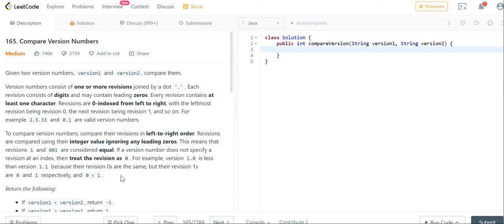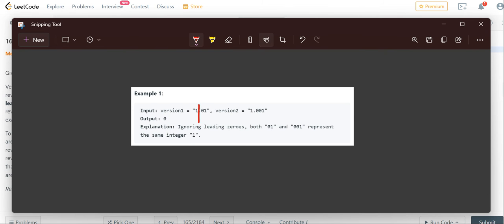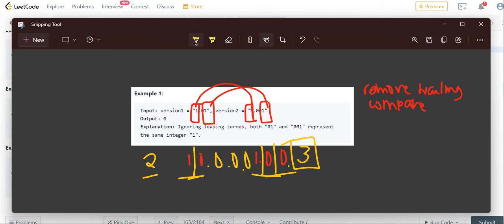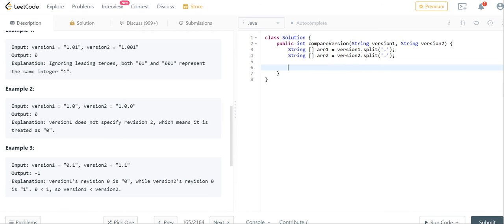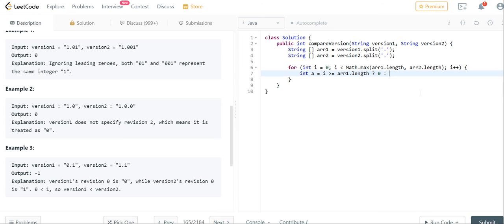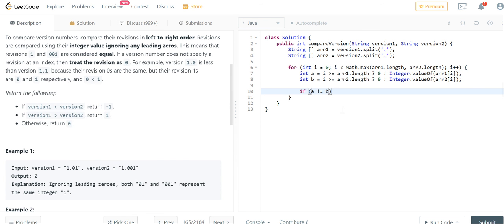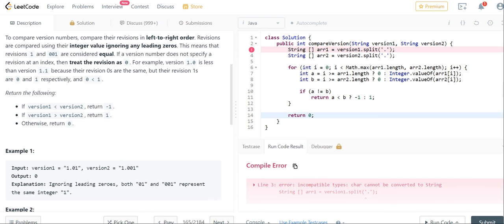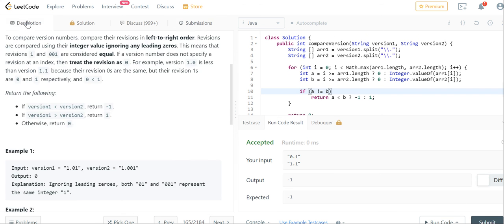Compare Version Numbers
Hello! Welcome to this video. In this video, you will solve "Compare Version Numbers" with an explanation of the problem and solution! These are given in Java, but can easily be adaptable to other coding languages.

Timing:
0:00 - Problem / Solution Explanation
2:50 - Coding Solution